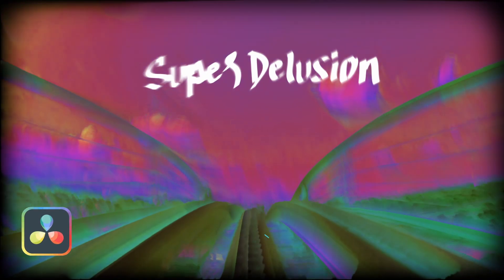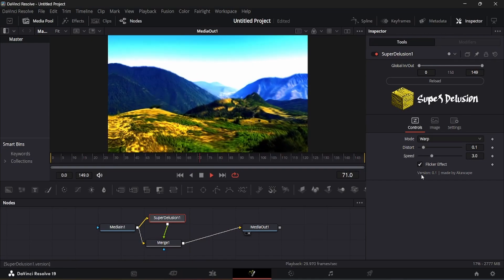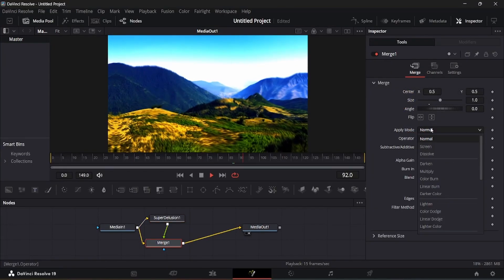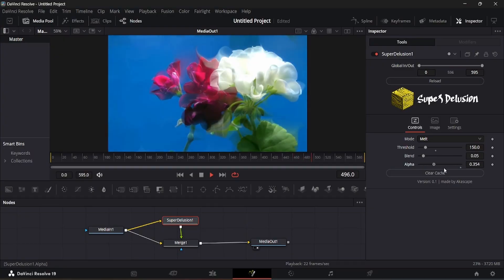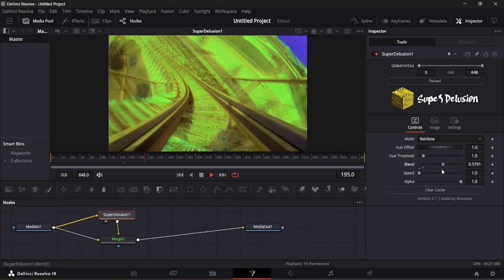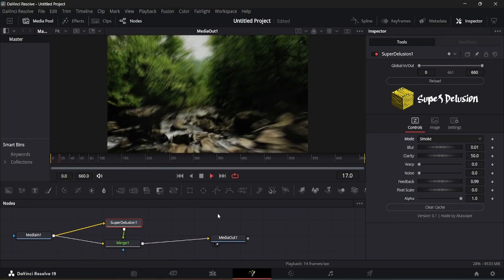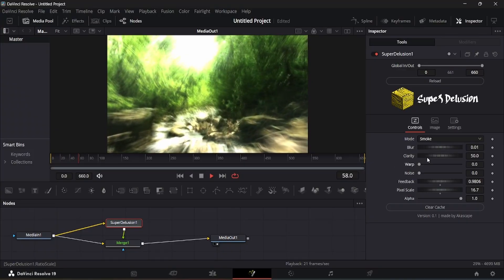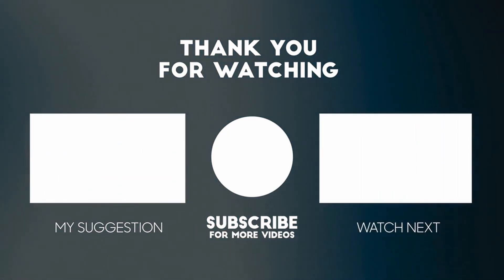How to create Trippy Visual Effects in Davinci Resolve | SuperDelusion Fuse Plugin Tutorial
SuperDelusion is a fuse plugin for Davinci Resolve that takes your videos on a mind-bending journey through surreal, psychedelic visual effects! Elevate your creative projects with vivid colors, dynamic patterns, and mesmerizing distortions.